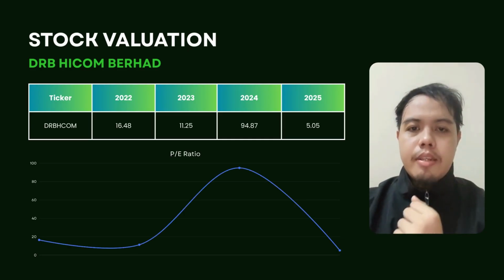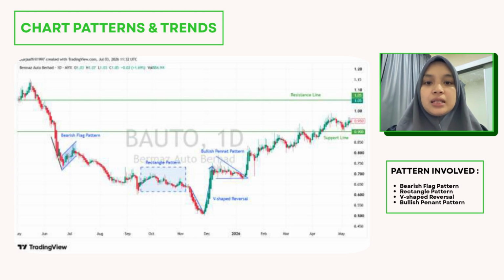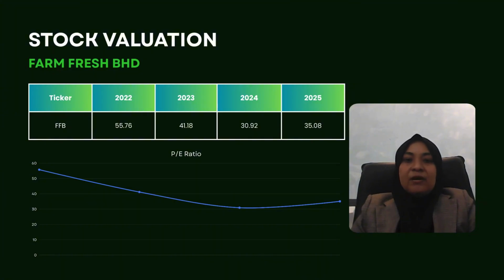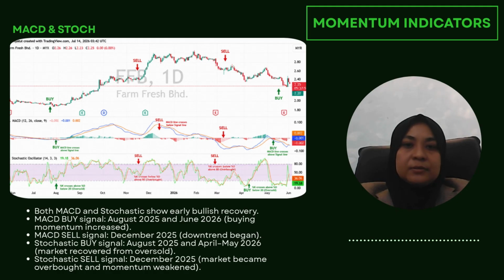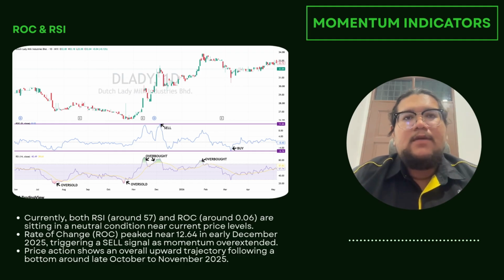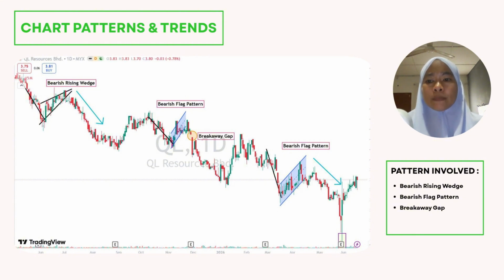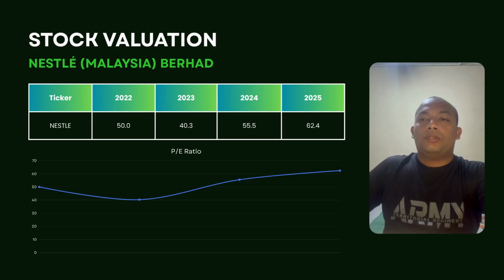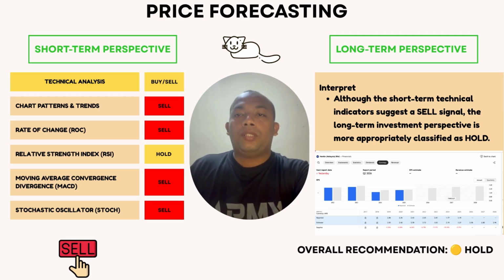FIN 562 TECHNICAL ANALYSIS - GROUP PRESENTATION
oh UiTM